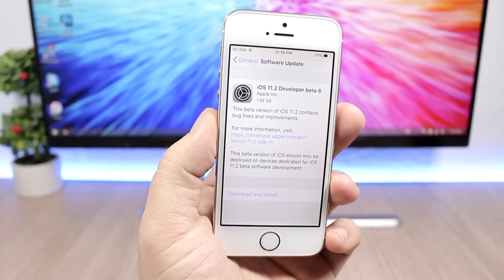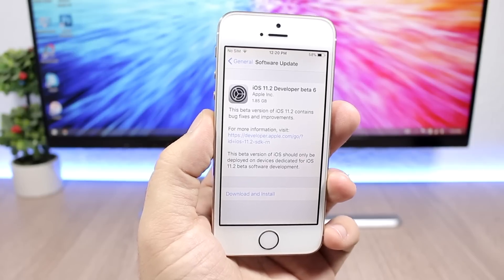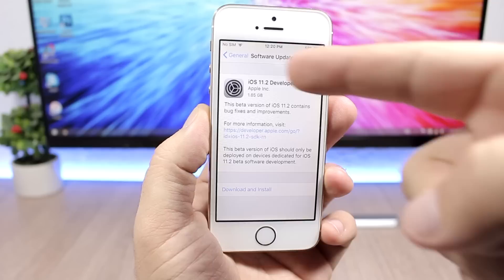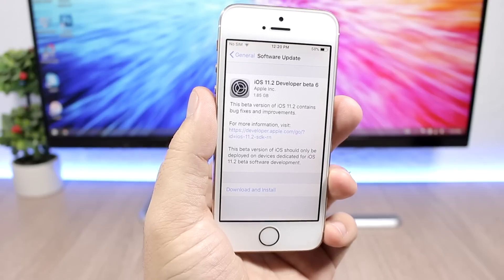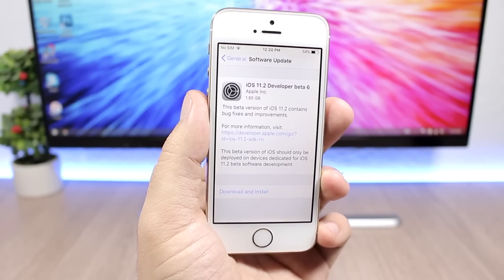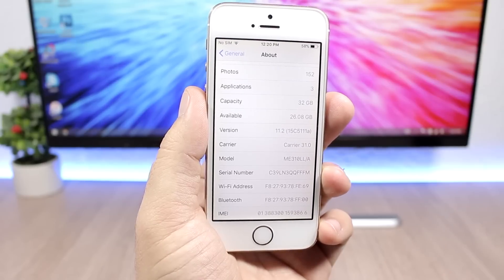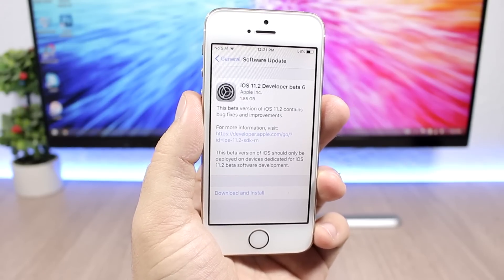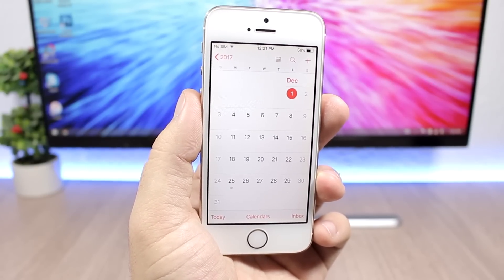iOS 11.2 GM Released - Final Release Date !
iOS 11.2 beta 6 has been released. This look to be the iOS 11.2 GM.
iOS 11.2 should be released to the public very soon.

iMyFone Umate can delete junk files, memory hogs and unwanted cache items to give your iPhone (or iPad) a spring-clean speed boost and get it running faster than ever.